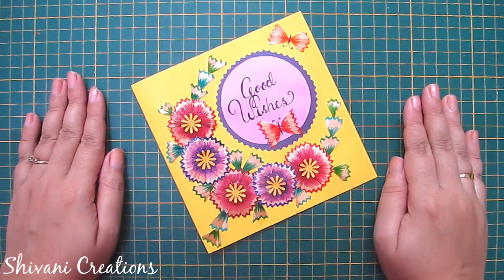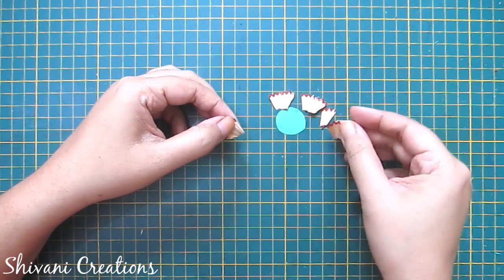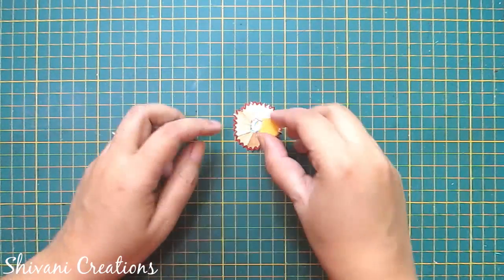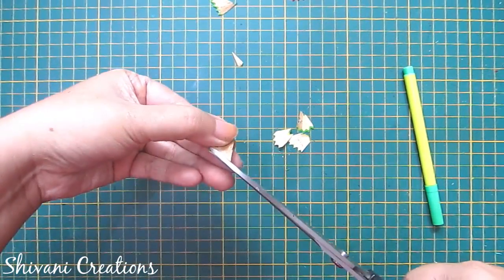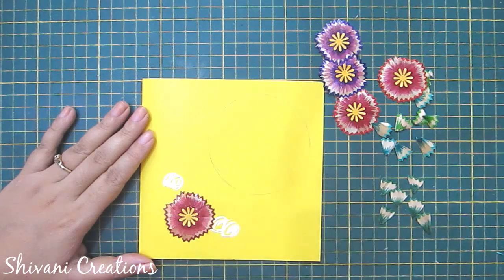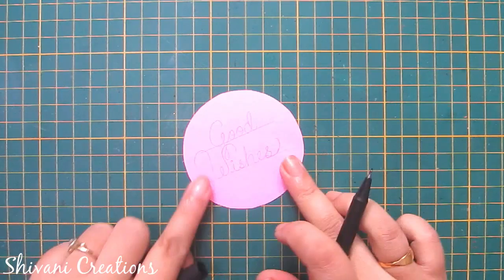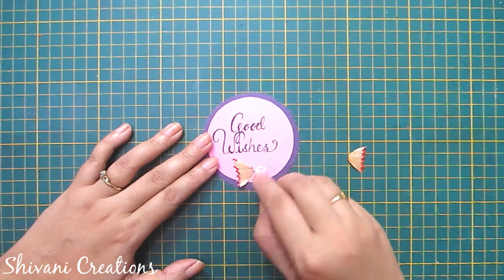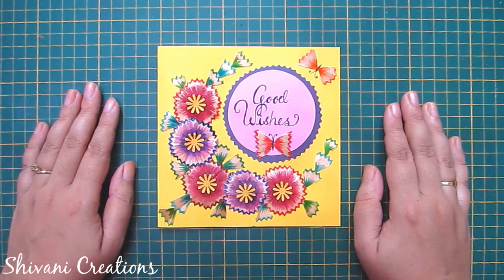DIY Pencil Shaving Card/ Teacher's Day Card Ideas/ Best from Waste Craft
Hi friends.. In this video you will find how to make beautiful and very easy Pencil Shavings Flowers and leaves, and create card with step by step procedure.